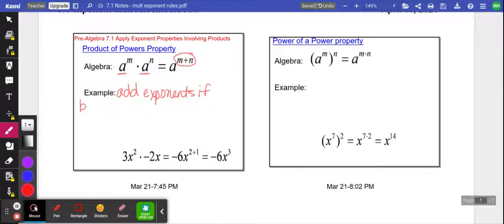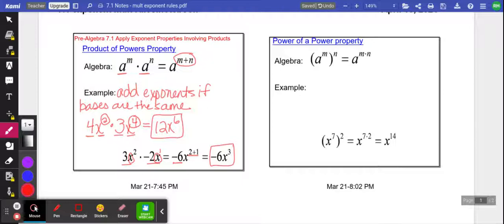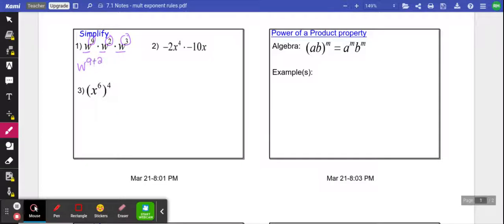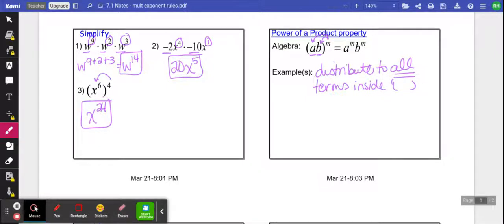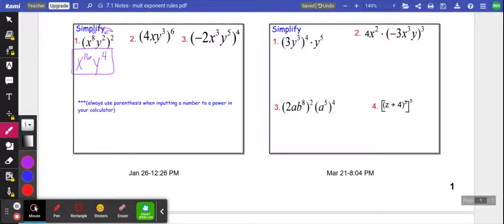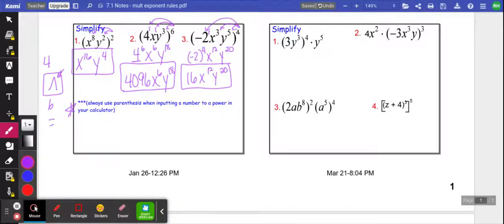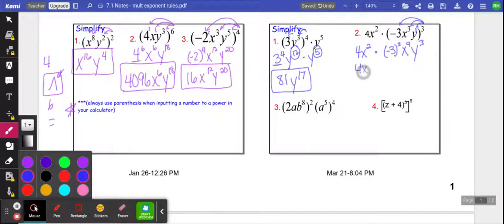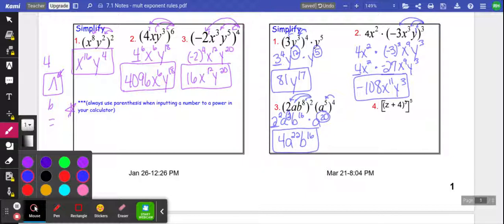Pre-Algebra 7.1 Notes - mult exponent rules.pdf